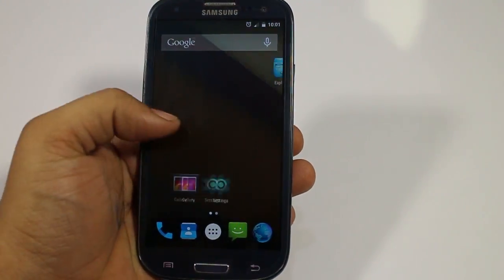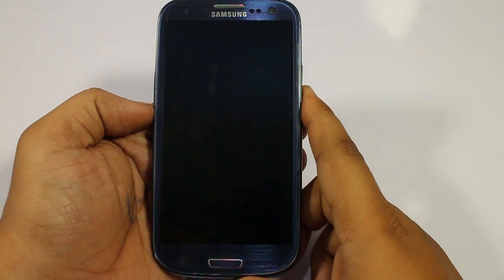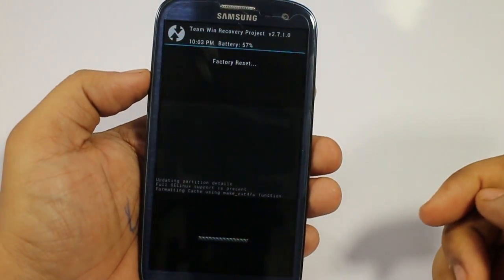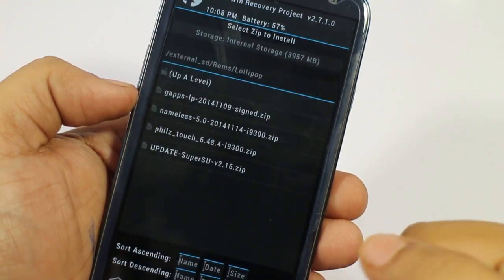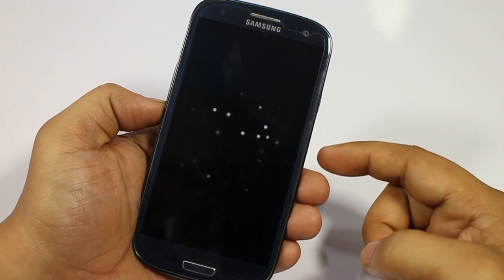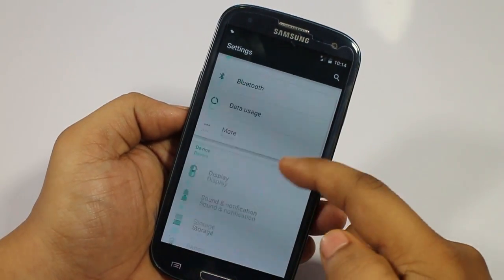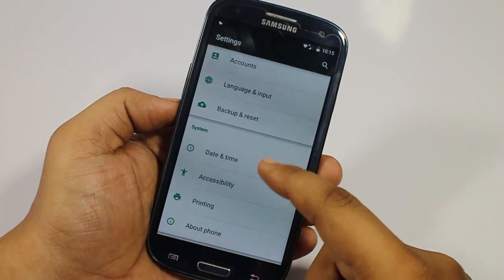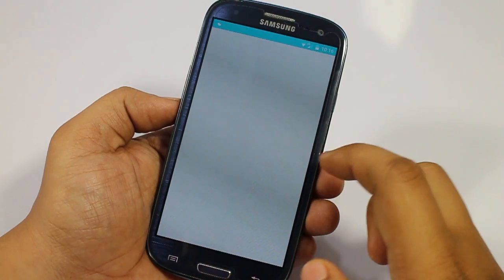How To Install Android 5.0 On Samsung Galaxy S3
Whats Not Working :
1. Camera isnt working, installing google camera and updating it will do the work.
2. Data connection works for me sometimes.
3. while waking the device , the home button doesnt work ( not a big deal though )
And if u find anything not working , dont worry there is an update coming within 3-4 days.. it would be solved in that update.
4. Swype isnt working ,